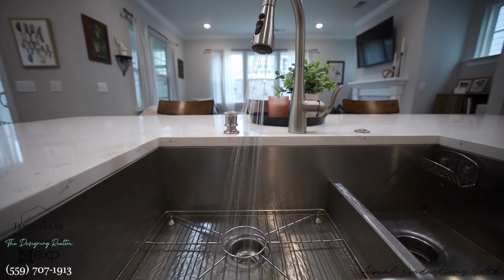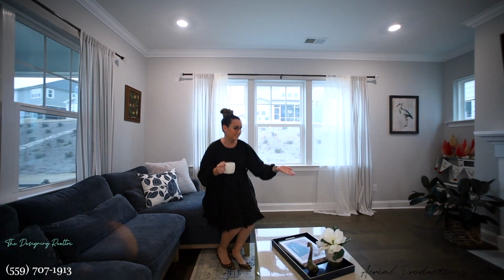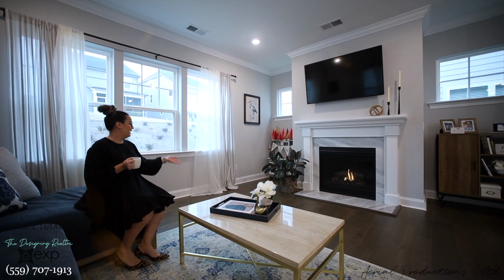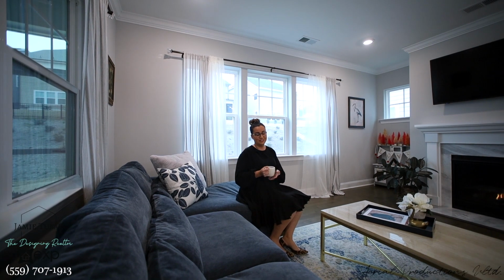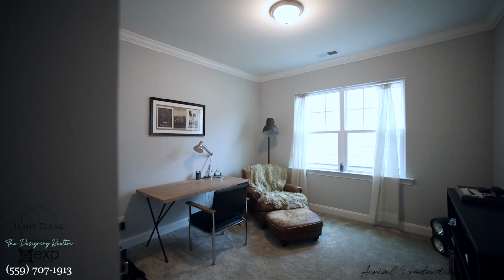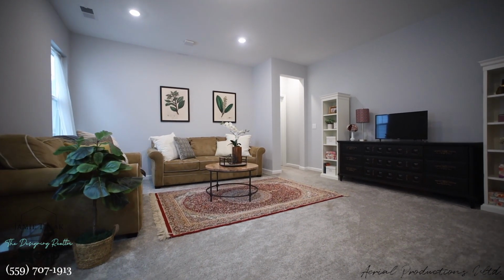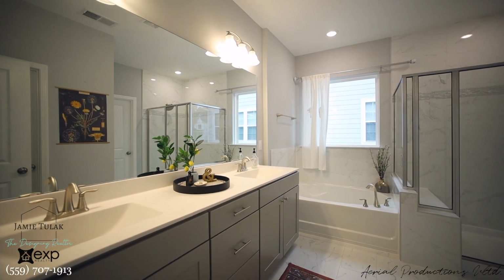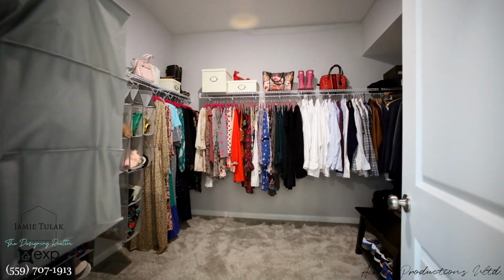308 Golf Vista Trail Holly Springs, NC 27540